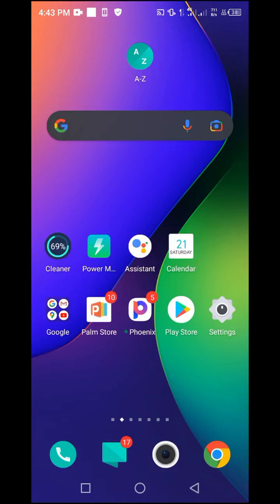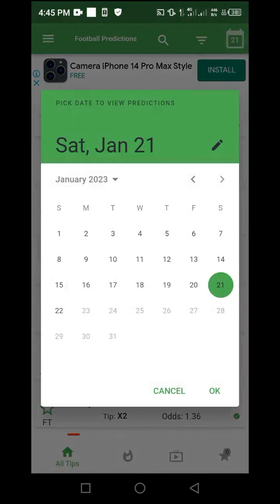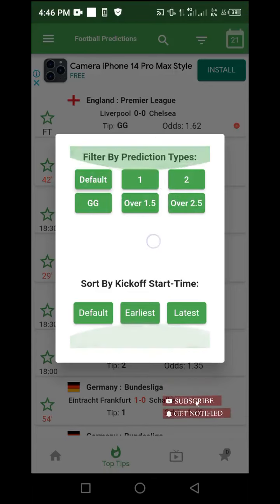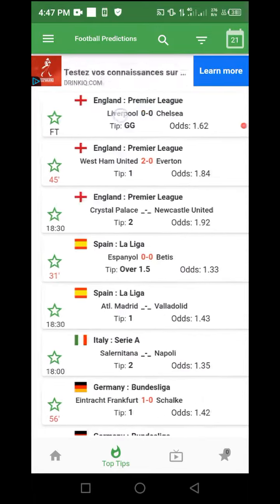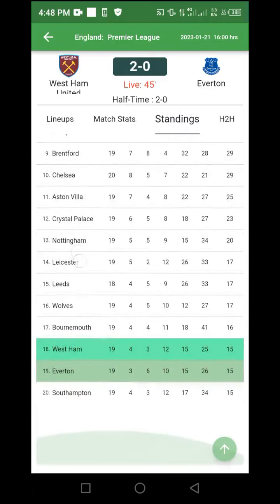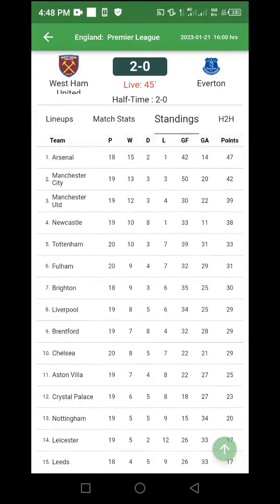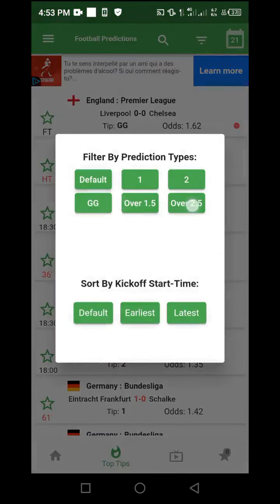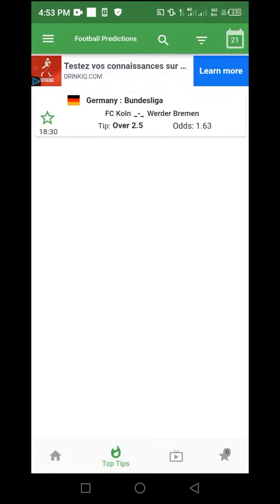Match Finder Soccer Predictions Strategy Revealed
Checkout Our Sure 2+ Weekend Predictions Updated Every Weekends

Checkout Our Sure 2+ Monday To Thursday Prediction Tips Updated Every Day/Week

10 Football Predictions Tips Every Bettor Needs to Know

Football betting is an exciting activity that can bring great rewards if done correctly. To make the most of your football betting experience, it is important to stay informed and up-to-date on the latest tips and strategies. In this write up, we will be discussing 10 football predictions tips that every bettor needs to know.

1) Home teams win more often than you think

When it comes to football predictions, one of the most important things to keep in mind is that home teams often win more than you think. This doesn’t always hold true, but it’s a good rule of thumb when making bets. Home teams are familiar with their field and home crowd, which can give them an edge over visiting teams who might not be as comfortable or familiar with the area.

2) The favorite doesn't always win

This is a lesson that every professional bettor must learn. It is tempting to go with the favorite team when placing a bet, as they are usually the safer bet and the one with the better odds. However, no team can win every game and sometimes the favorite can end up losing, even if they have the better odds.

That's why it's important for professional bettors to look beyond the odds and analyze the other factors that could influence the outcome of a game, such as injuries or weather conditions.

3) Don't bet on your favorite team

It can be tempting to bet on your favorite team, especially when it seems like they have a great chance of winning. However, betting on your favorite team is almost never a good idea. When you put money on the line, emotions can cloud your judgment and cause you to make poor decisions.

4) Pay attention to the weather

When betting on football, it is important to consider the weather. Weather conditions can drastically affect the outcome of a game and should always be taken into consideration when making a bet.

5) Injuries matter
Injuries are an important factor to consider when betting on football. Even the most talented teams can be thrown off balance if their star players are sidelined. That's why it's essential to stay on top of injuries throughout the season and factor them into your predictions.

6) Look for value bets

One of the most important rules for any bettor is to look for value bets. A value bet is a bet that offers a higher potential return than the likelihood of it winning.

7) Do your research

Researching is one of the most important things you can do as a professional bettor. Before making any bets, you should make sure that you know as much as possible about the teams and players involved in the game. Look into the head-to-head record between the two teams, individual player performance statistics, recent form, injuries and suspensions.This is where the best betting advice comes from – not from any single source but from several.

8) Stick to your budget

One of the most important pieces of advice for any professional bettor is to always stick to your budget. It's easy to get carried away and wager more than you should, especially if you're on a winning streak. However, it's important to remember that there will be losses and that you need to be able to handle them in a responsible way.

9) Have a betting strategy

One of the most important things for any bettor to have is a betting strategy. A betting strategy is an approach to betting that is designed to help you make the most of your money and maximize your chances of winning. There are many different strategies that can be used, depending on the type of bet and the sport being bet on.

10) Don't chase your losses

One of the biggest mistakes professional bettors make is chasing their losses. When you start to lose, it can be tempting to keep betting in an effort to make up for your losses. This is a dangerous strategy and should be avoided at all costs. Professional bettors know that when you start losing, it's best to walk away and come back another day.